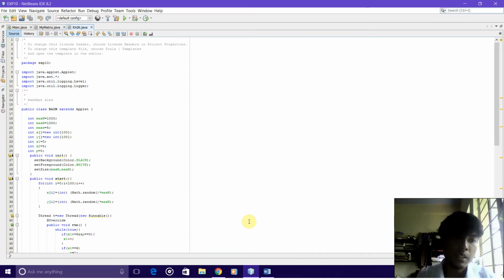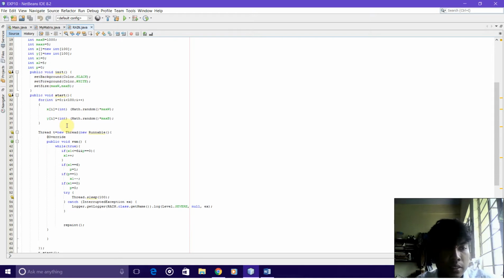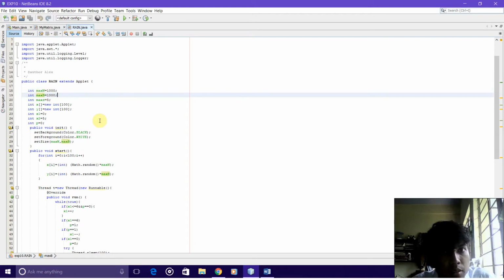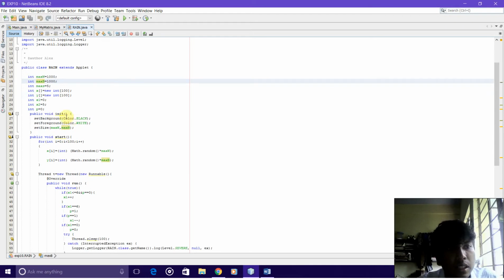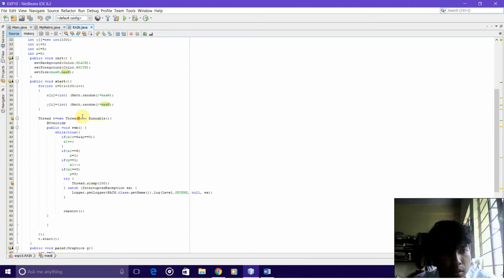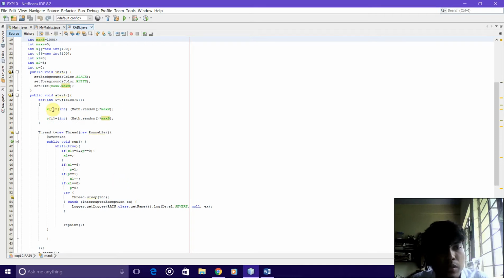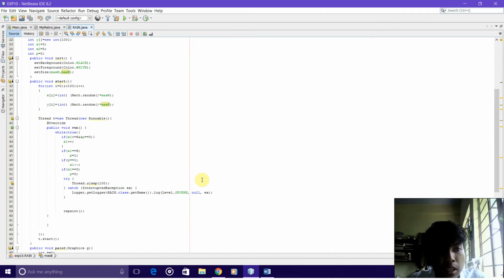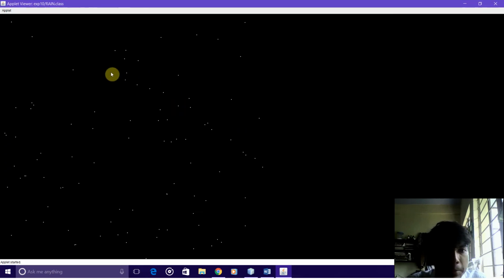Making a starry sky using applets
Experiment 9 of java lab.